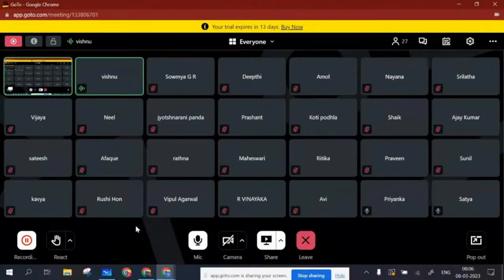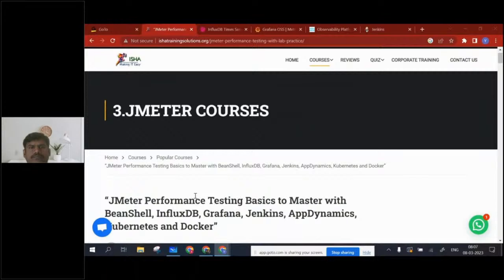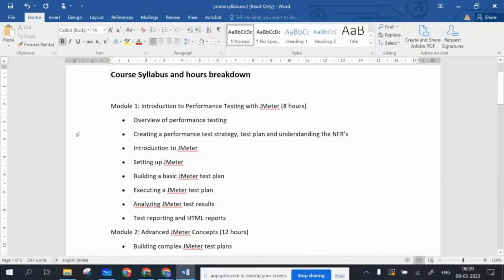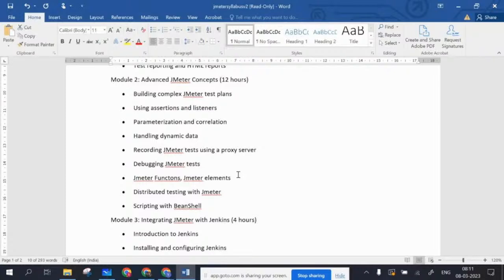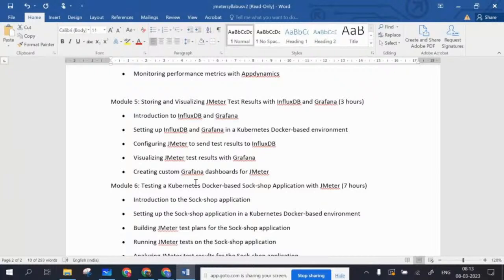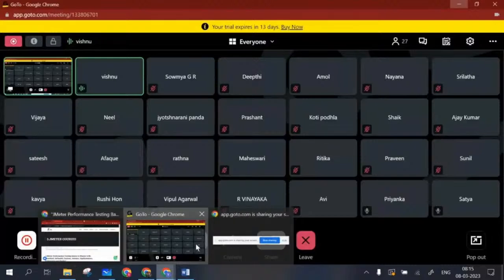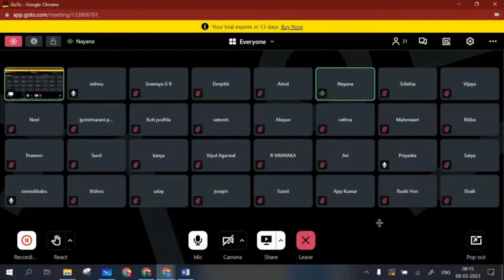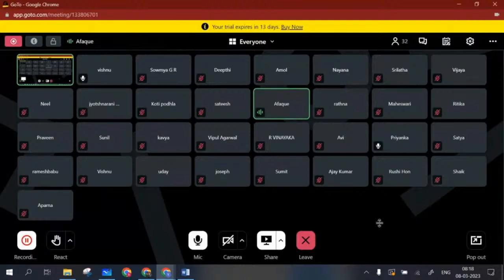JMeter P.T Basics to Master with BeanShell Demo.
2023.

2) Cloud Performance Engineering in DevOps - Core to Master Level

9) SAPGUI protocol - Performance Testing for SAP applications Using LoadRunner

19)Automated Performance : End user experience , Monitoring and Jenkins Pipeline execution – Crash Course

28)Winning New Performance Testing Clients and Presenting Performance Test Proposals

29)Crash Course On Performance Monitoring – End User Experience of Web and Mobile Apps